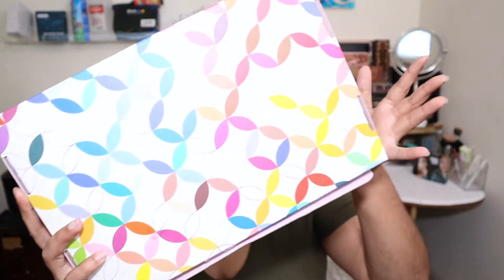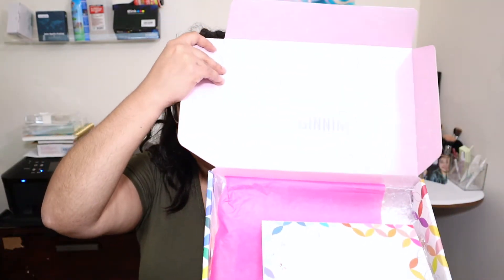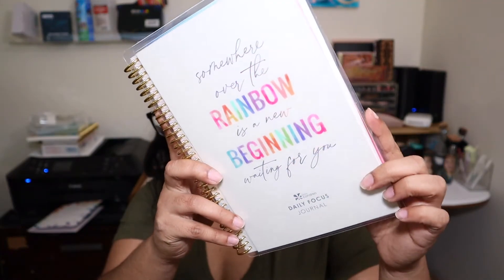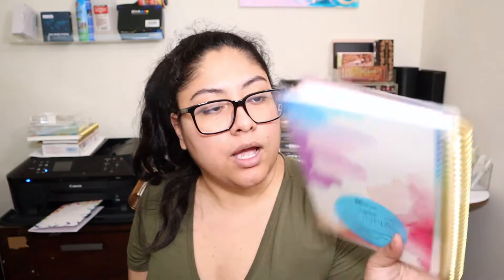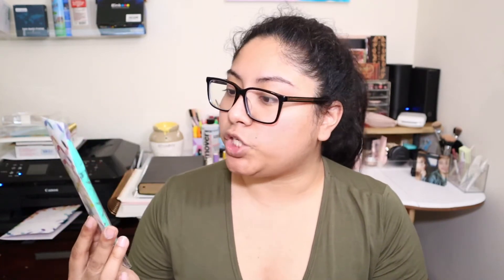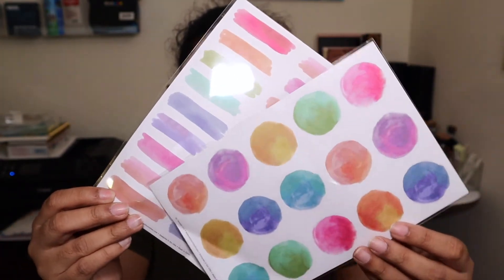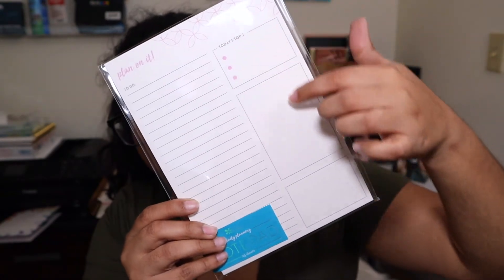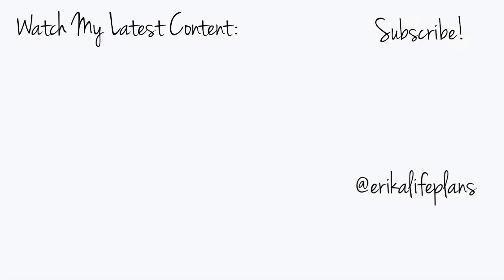Erin Condren Seasonal Surprise Box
Hey friends! Today Im unboxing the Erin Condren Seasonal Surprise box ! Now the box was too beautiful to pass up but if you want to see and hear my opinions of what is in it then tune in all the way!

//LET'S BE POSTAL FRIENDS!

//FILMING GEAR:
Overhead-shot Tripod
Studio light
Favorite Pen